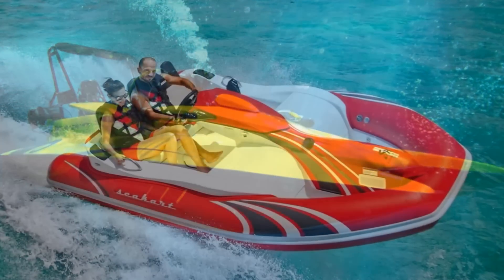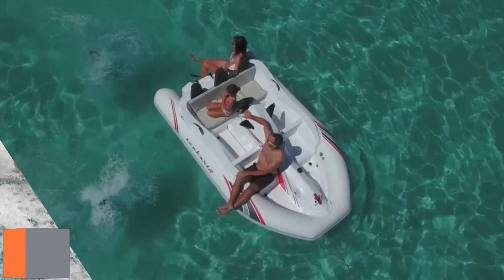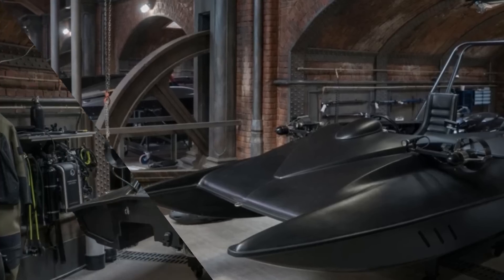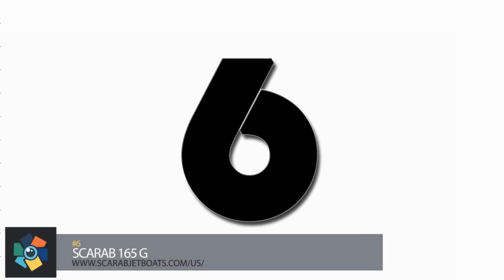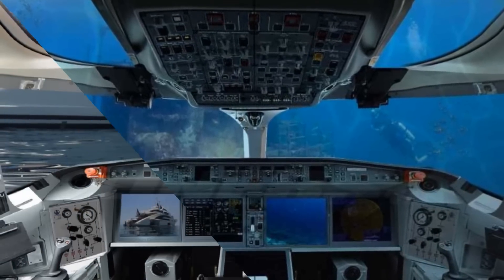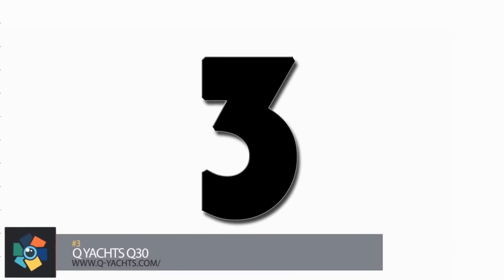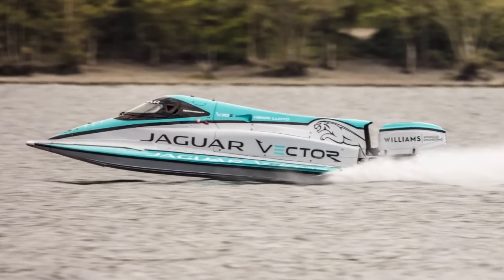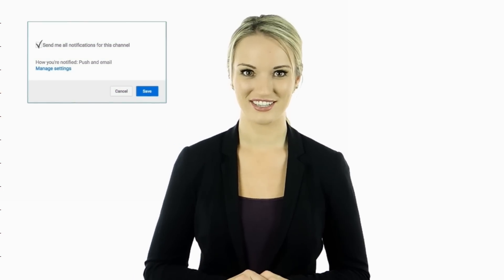10 Impressive Watercraft That Define The Word Awesome (Top Picks)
Watercraft come in all shapes and sizes and are often boats, yachts, and jet skis. This list of 10 impressive watercraft varies, from solar-powered vessels to personal luxury submarines, defining the word awesome.

➤ Featured 2023
00:00 Intro
00:25 SolCat 12
01:30 Seakart 335
02:25 Scubacraft Spectre 007
03:32 SILENT 79
04:40 Scarab 165 Ghost and Identity
05:43 Neyk submarine
06:46 Superfly GT 42
07:46 Q Yachts Q30
08:41 Jaguar VECTOR V20E
09:44 Prova Outcut 29.5